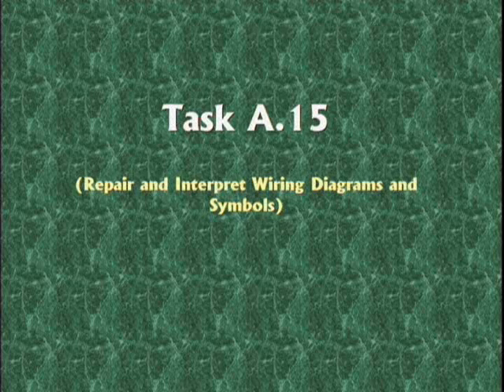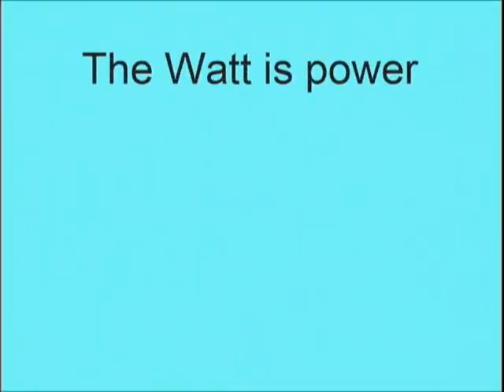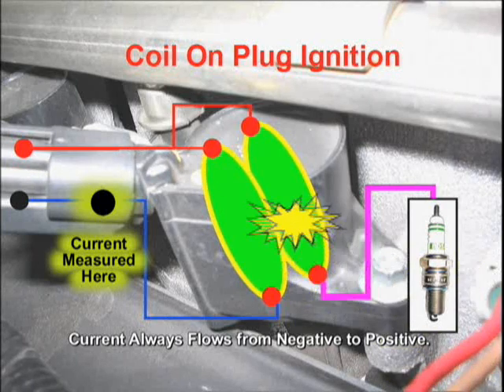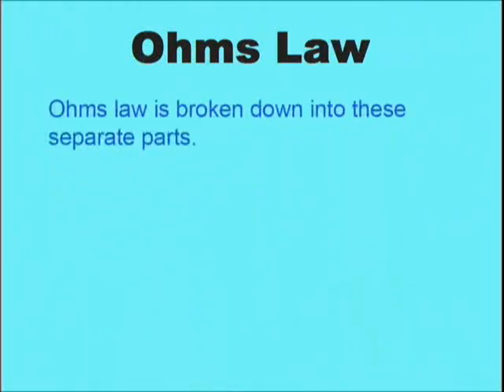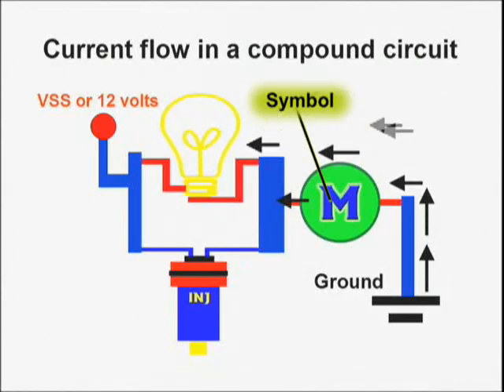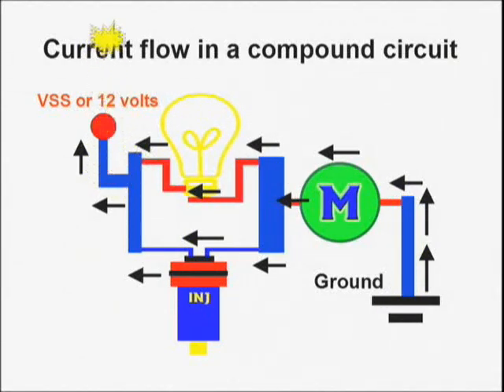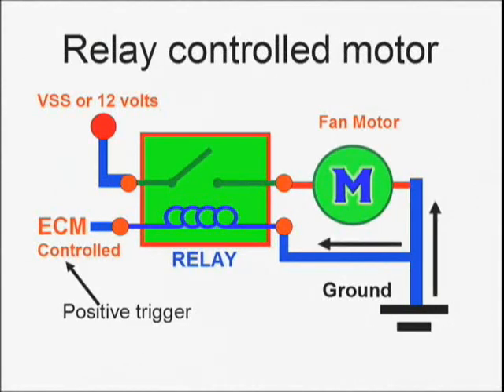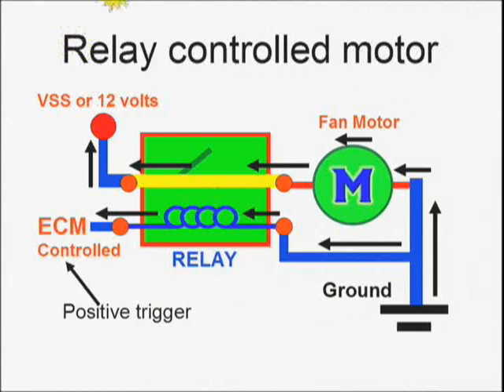Electric and Electronic Diagnostics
Video gives an overview of principles in automotive electrical and electronic concepts. Use it as a study help or a refresher. From our Electronics Course video and our ASE A8 interactive course.

Amazon Printed-Books & Kindle:

Amazon Video DVDs: